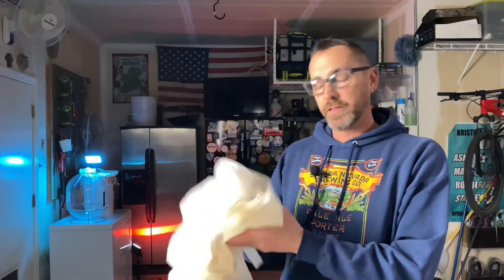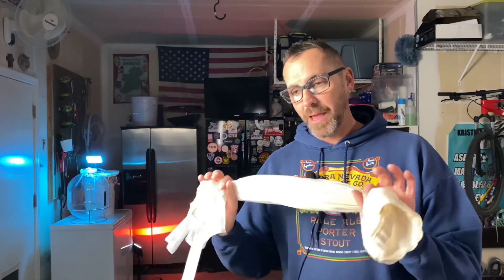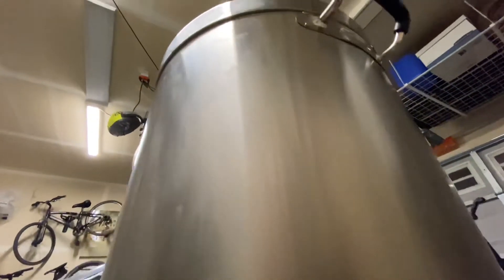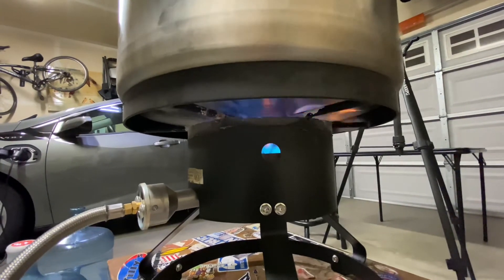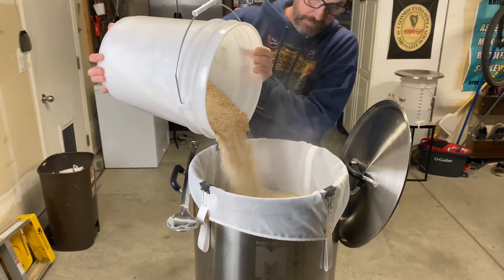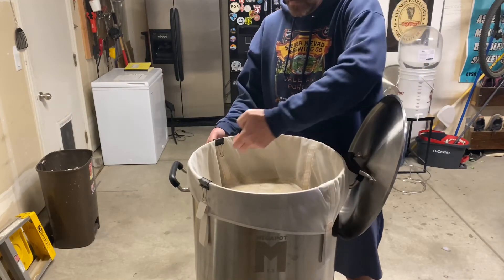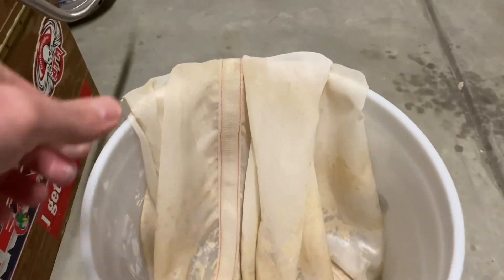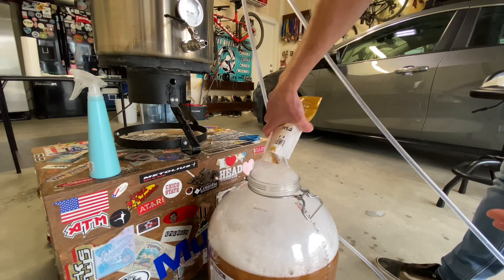How to Make All Grain Beer - Brew in a Bag - Blonde Ale Recipe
Looking to make the jump to all grain brewing but don’t want to spend a ton of money on equipment? The brew in a bag method may be just what you’re looking for. It requires minimal equipment, is inexpensive to get started, and keeps your brew days shorter than other all grain methods.

Water:
9.45 gallons RO water
5.2 g CaCl2
5.4 g Epsom Salt
5.3 g Gypsum
2 ml Lactic Acid

Grains:
7lbs 3.4 oz Pilsner Malt
1lb 7.7 oz Vienna Malt
7.9 oz Victory Malt
7.9 oz White Wheat
3.2 oz CaraPils

Mash @ 152 for 60 minutes

Hops:
1 oz Cascade @ 60 minutes
.5 oz Cascade @ 10 minutes
.5 oz Simcoe @ 10 minutes

Dry hop with 1 oz Citra for 3 days after fermentation is complete

Yeast:
1 package Imperial Yeast Flagship @ 64 degrees
Raise to 72 towards the end of fermentation

Misc:
1 Whirlfloc tablet @ 15 minutes
1 tsp yeast nutrient @ 15 minutes

I purchase most of my ingredients and equipment for MoreBeer.
I make a small portion if you purchase something using this link but it costs you nothing extra! All the money I make from this goes back into this channel.

Brian